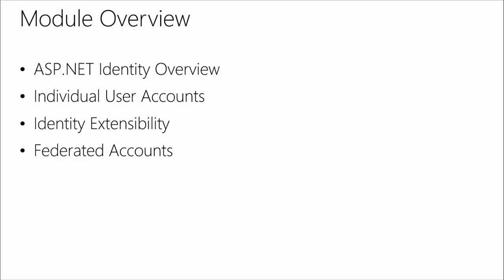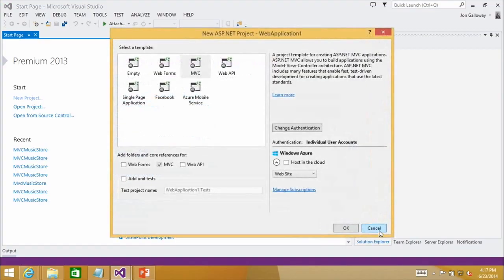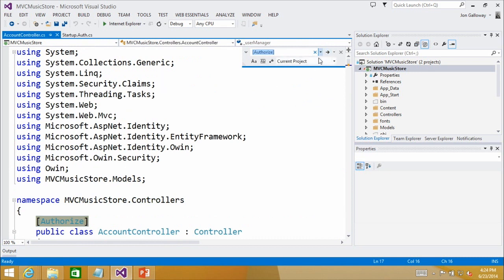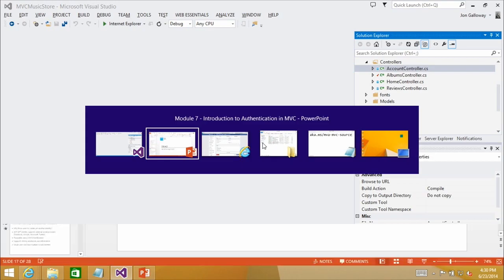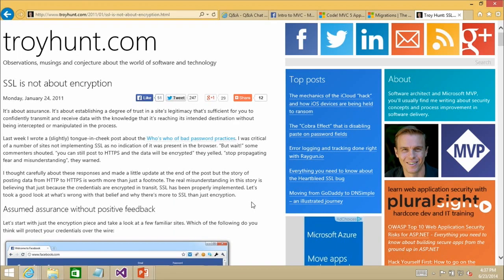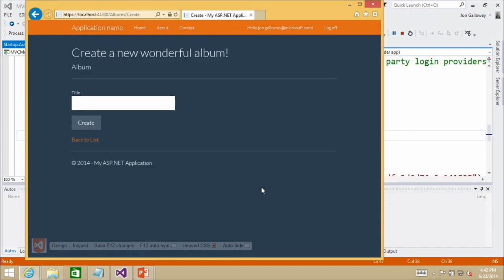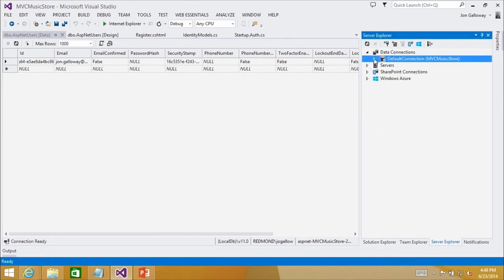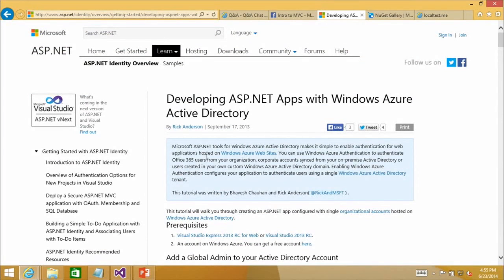07 - ​Introduction to Authentication in MVC.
Authentication is important in every application. MVC5 introduces a new way of handling authentication, called Identity. Identity simplifies adding forms of authentication. This module introduces how to customize Identity in MVC.